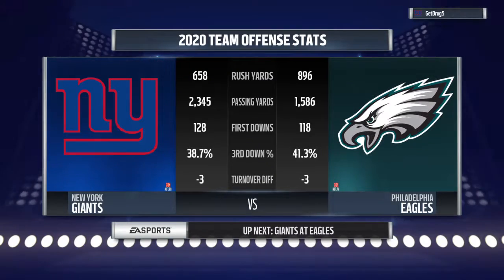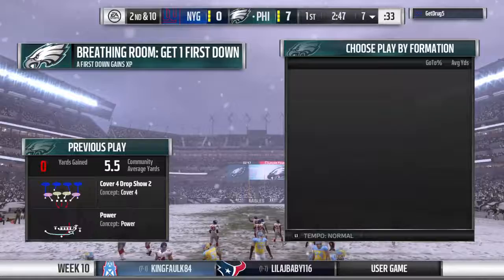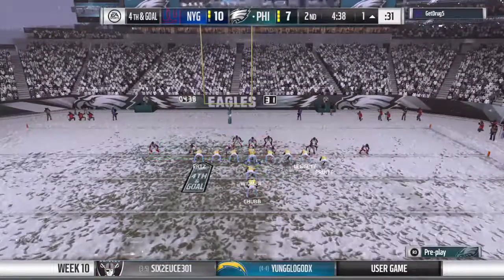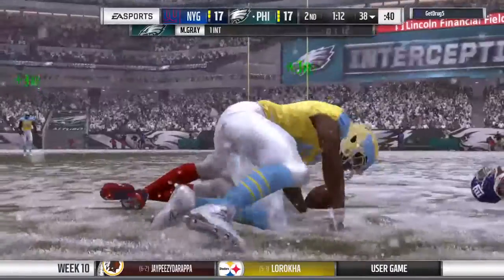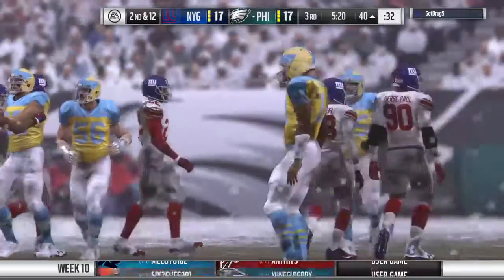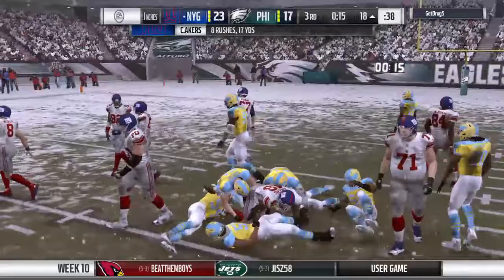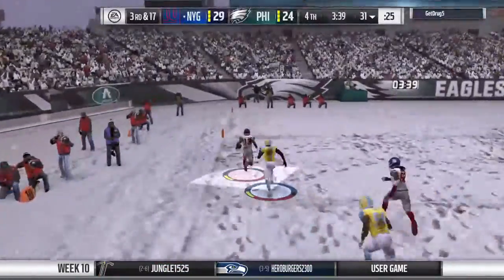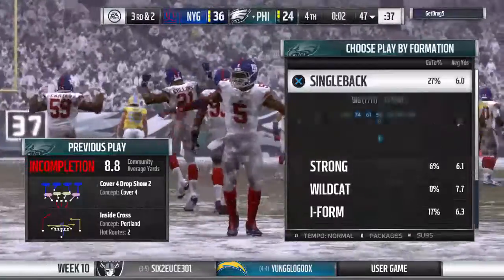irishtillman's Live PS4 Broadcast